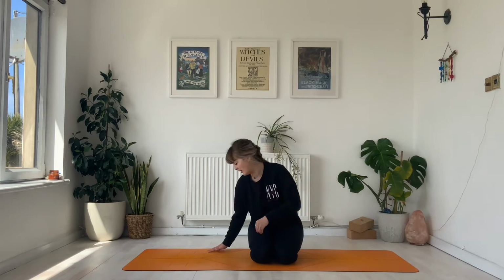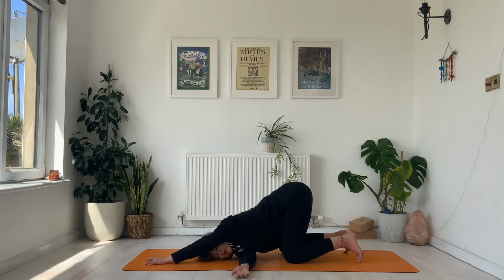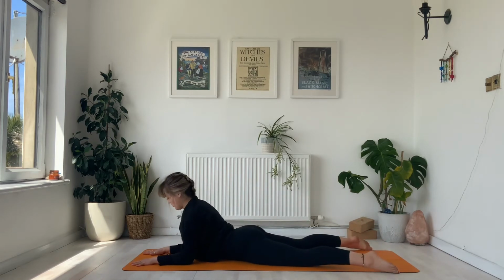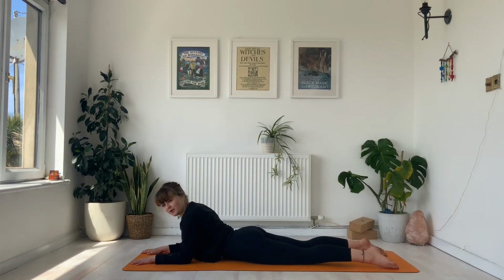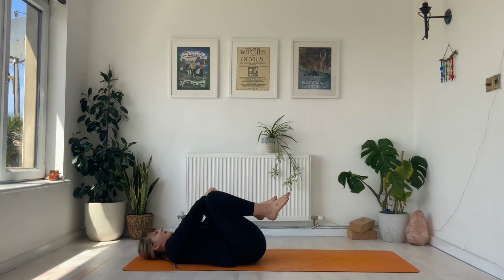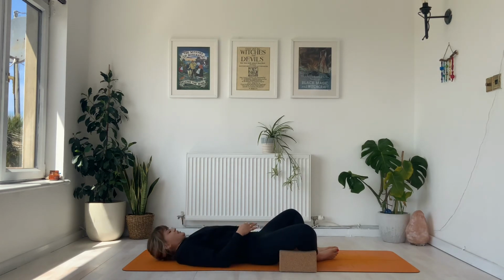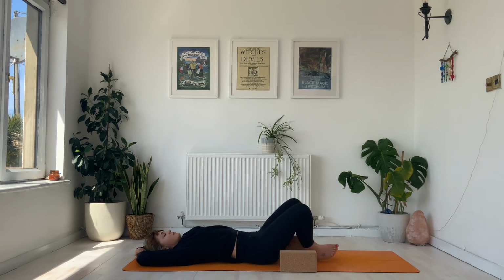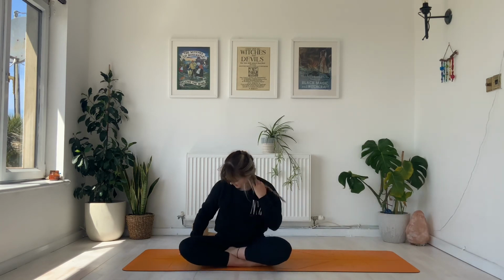15 Minute // BEDTIME GENTLE YOGA FLOW // The Yogi Witch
This 15 minute flow is calm and gentle, designed to help stretch the body to release tension/stress, while calming the mind to find stillness. 🙏🏼 This is the perfect flow to practise before bed at night and I really recommend using props and wearing comfortable clothing! (Pyjamas all the way! Yay!) 🙌🏼

In this GOODNIGHT flow, we will work through poses to release tension, massage the muscles, and create a sense of peace both in the mind and body, including:

- Shoulders
- Spine
- Hips
- Hamstrings